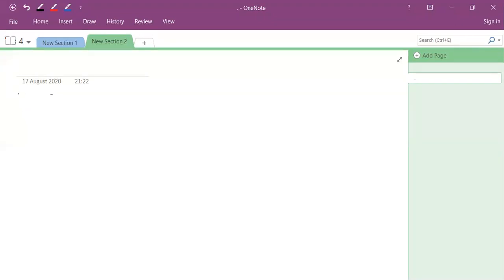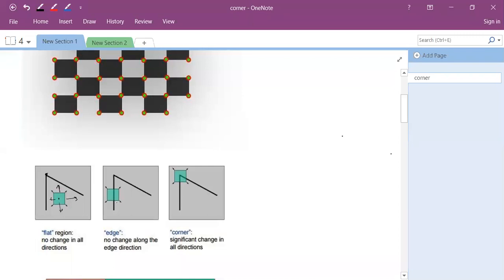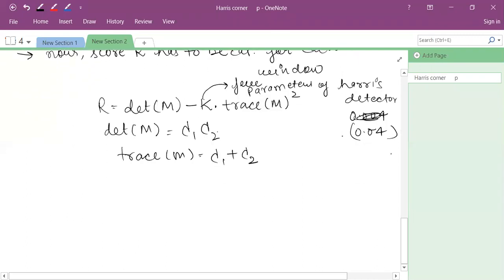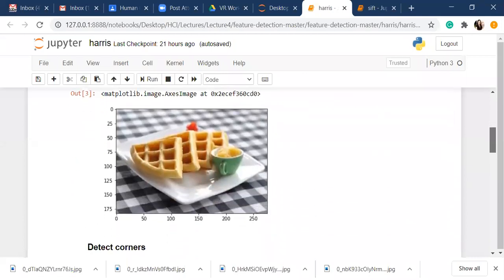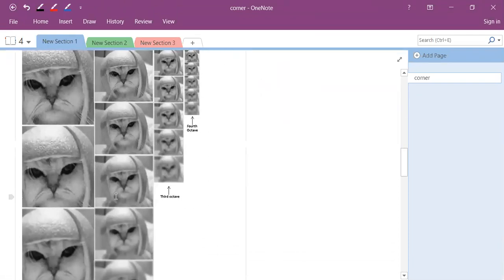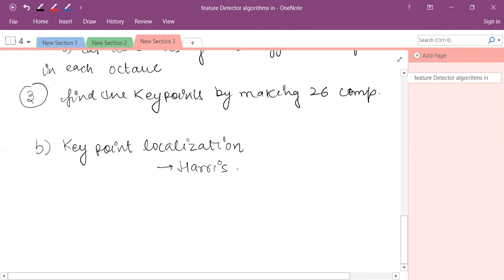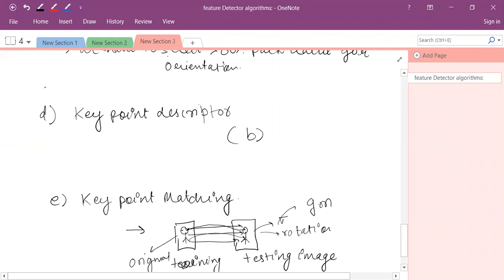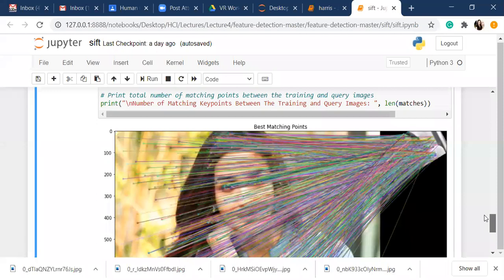HCI: Harris Corner Detector and SIFT